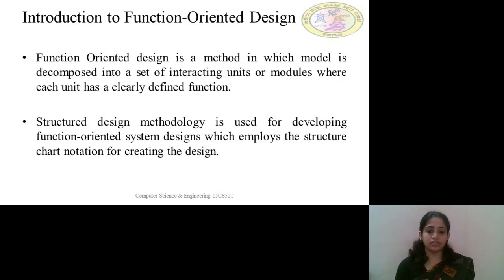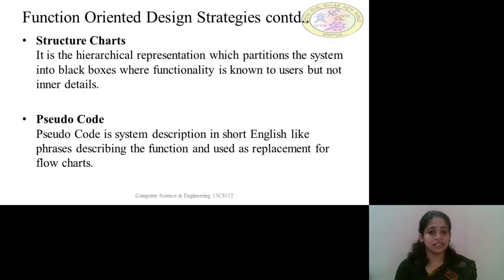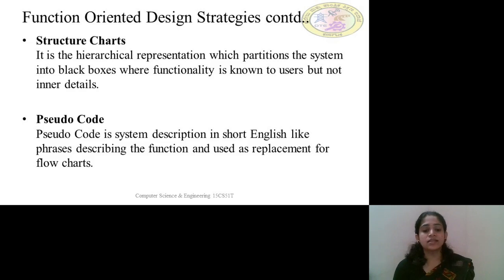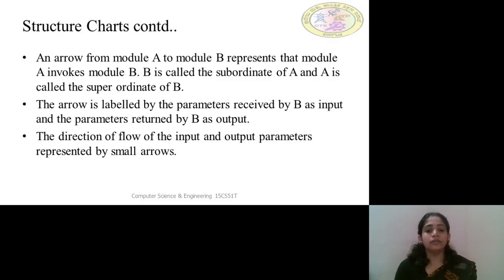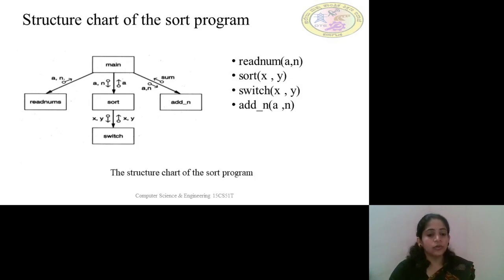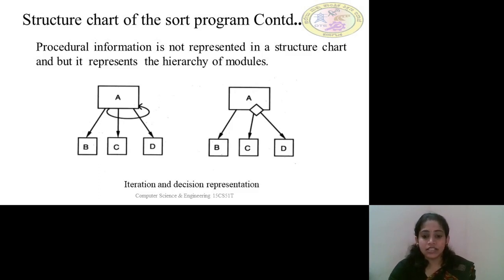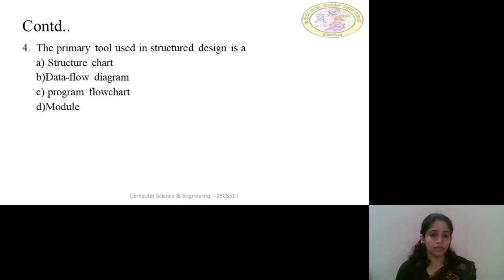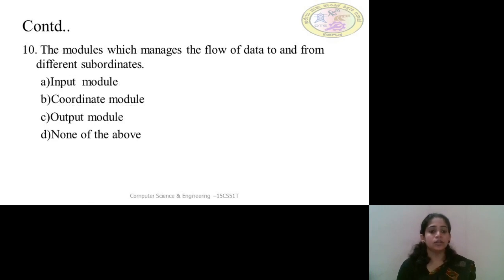CSE 15CS51T U4 S2 Vi